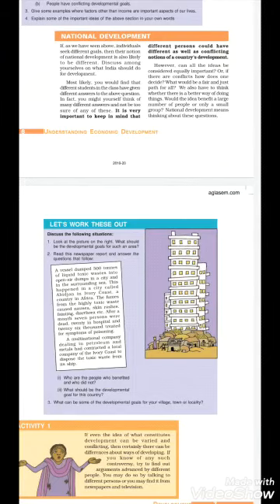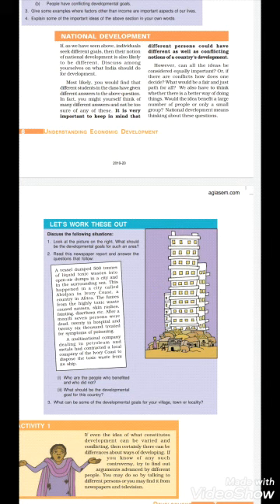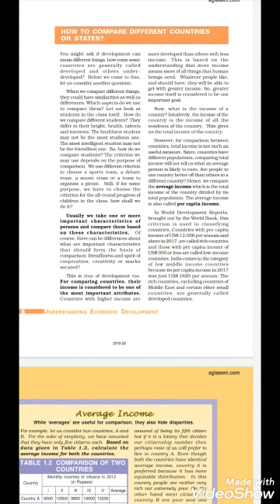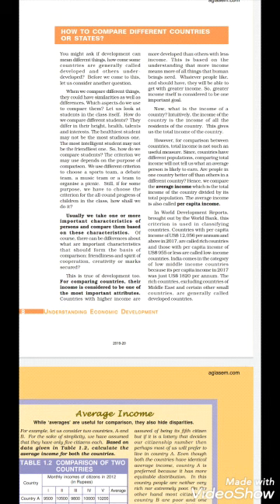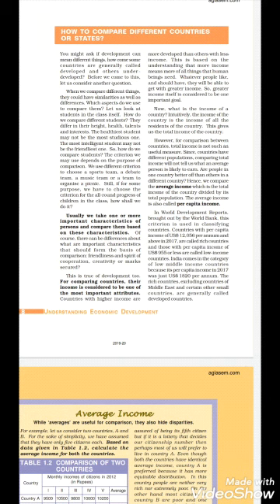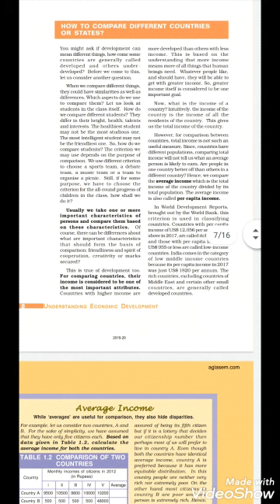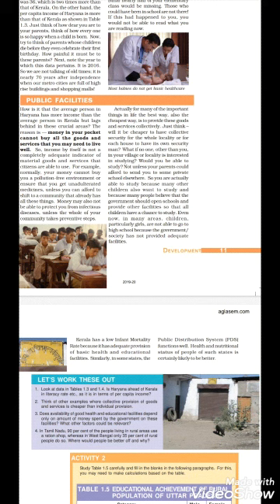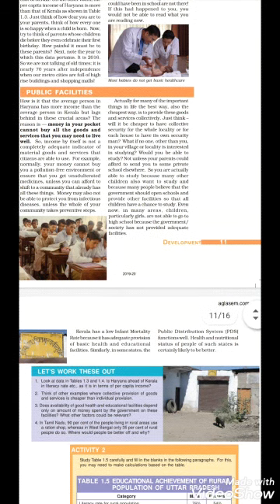Class X Economic Chapter 1 Part 2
Development